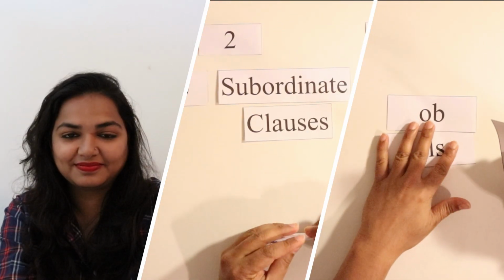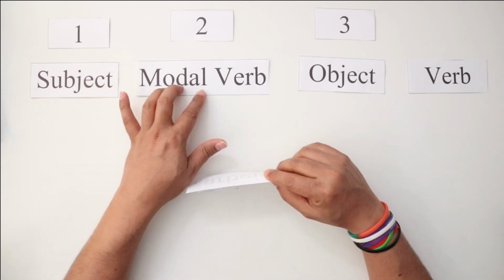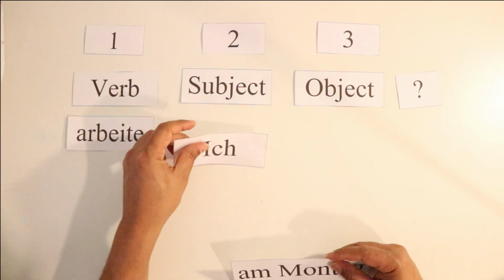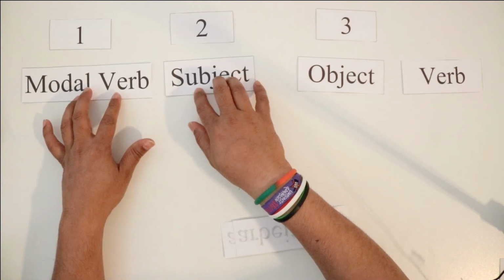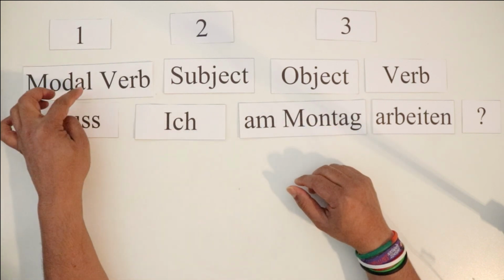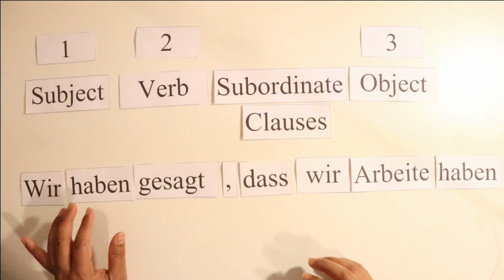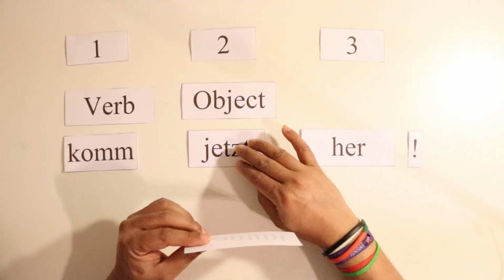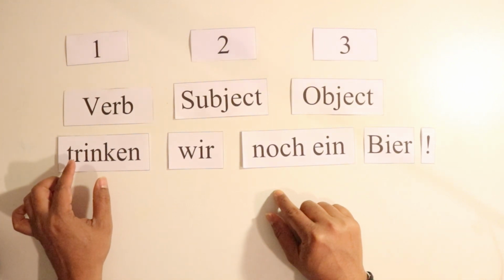German Sentence Structure Explained in few Minutes | Easy German 1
There are a few basic rules, which we have to follow to make a German Sentence.
Rule One: In general, the position of the Verb will be always in the second position. The subject will be positioned in first and the object will be as usual in the third positioned. As for example,

Ich arbeite am Montag,
Ich= Subject
Arbeite=Verb
Am Montag= Object.
Rule Two: If there will be the presence of Modal Verb, then Modal Verb will take the second position and the regular verb will be stated at the last positioned. It must have to be remembered that, the modal verb will be changed according to the subject and the other verb will in infinitive form.
As for example,
Ich muss am Montag arbeiten.

Rule Three: In Case of Interoogativ sentence, the position of the verb will be in the first position, then subject and then object. As for example,
Arbeite ich am Montag ?
Rule Four: As usual, if there will be the presence of Modal Verbe, then in Case of Interrogative sentence, the position of the Modal Verb will be at first and then the other verb will take the last place.

Muss ich am Montag arbeiten?

Rule Five: In the presence of subordinate clauses, the sentence structure will be different. The komma will be placed in front of the subordinate clause and then the position of the verb of the Main verb will be at last.

Wir haben gesagt, dass wir Arbeite haben.